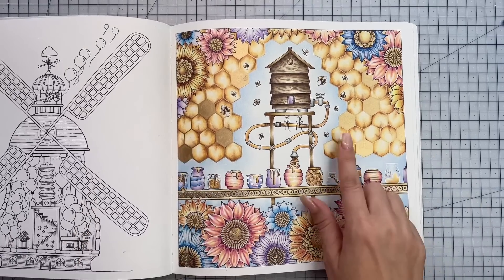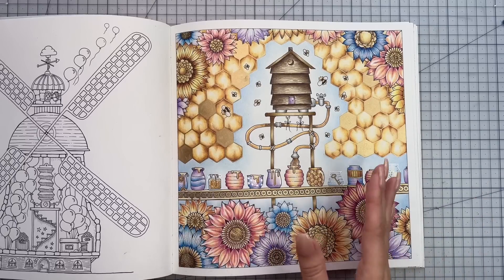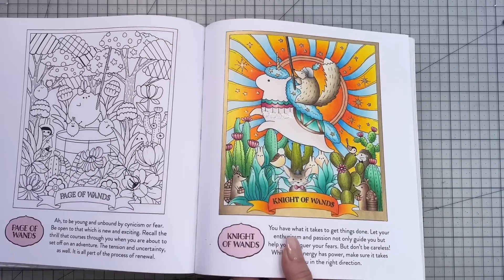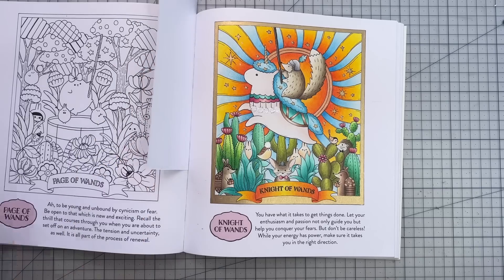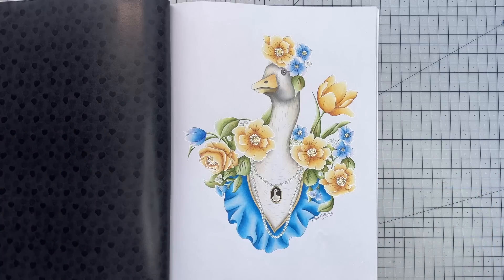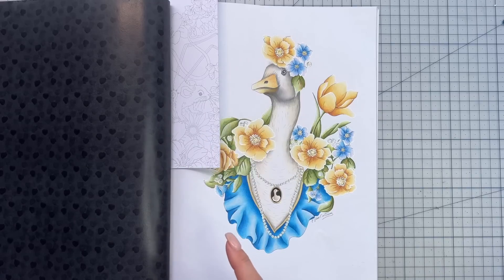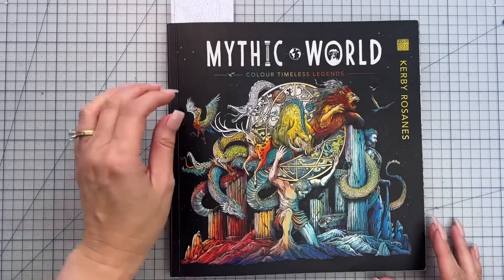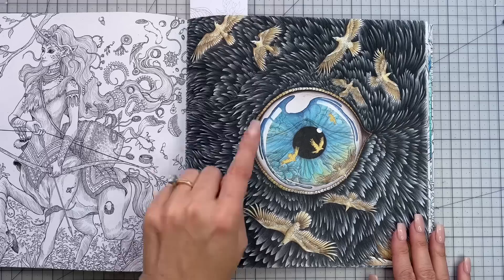MARCH 2023 Completed Colouring Pages & Aprils colouring plans | Adult Colouring